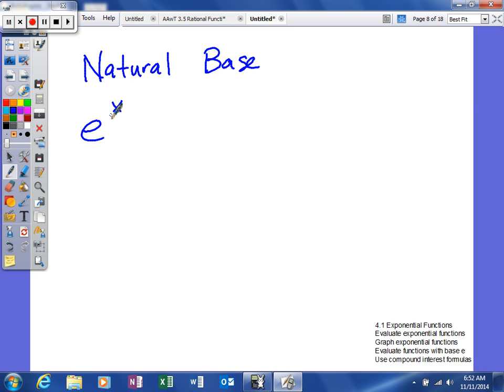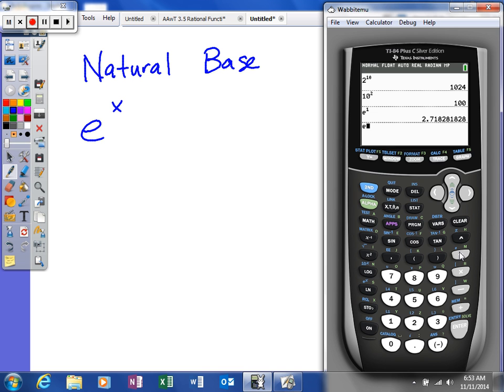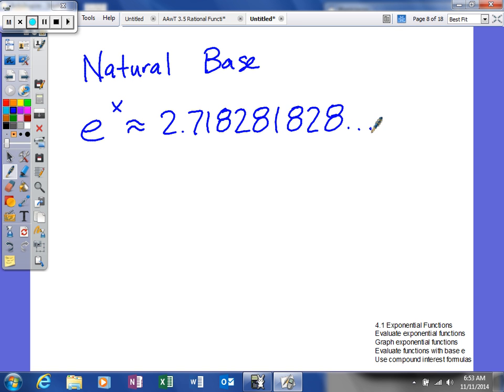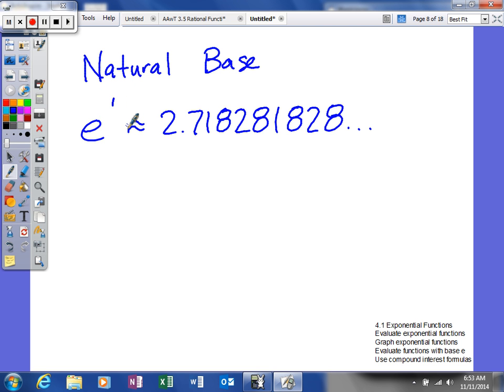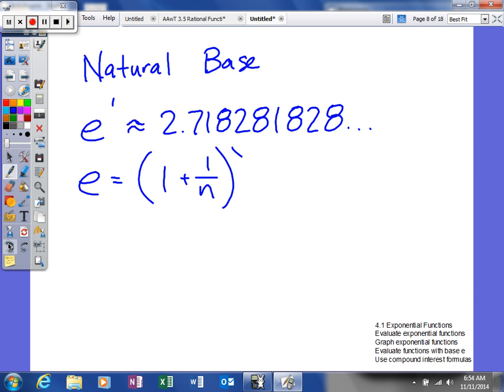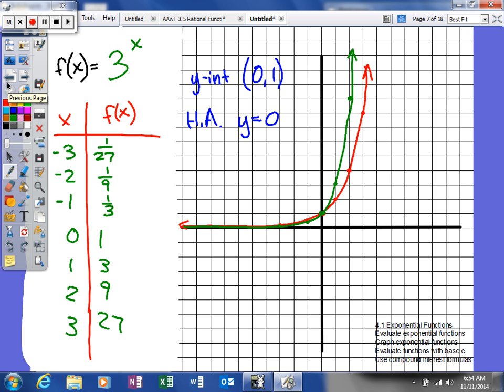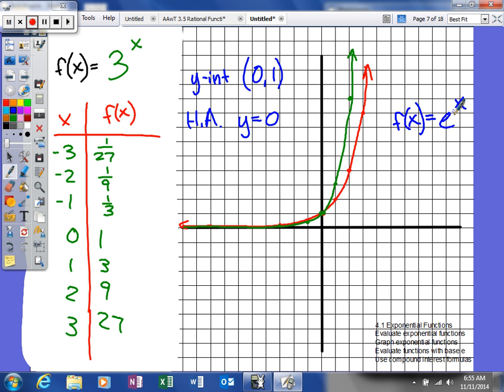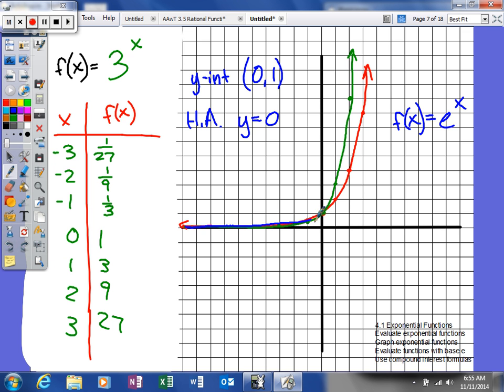Mooney - 4.1 Exponential Functions - Evaluate functions with base e